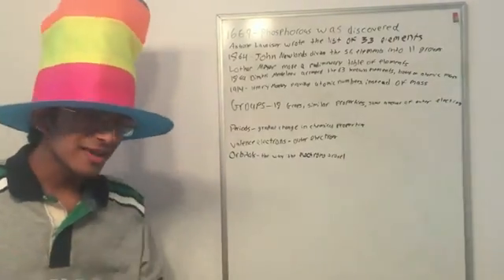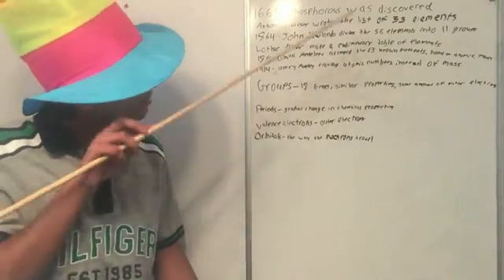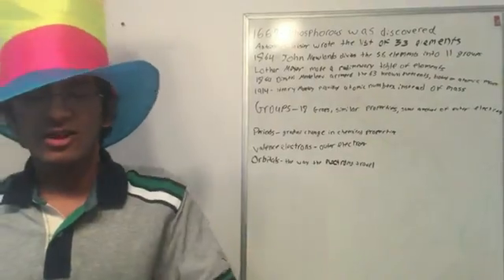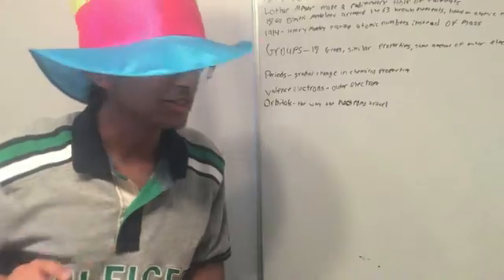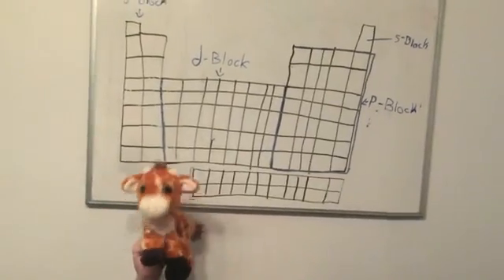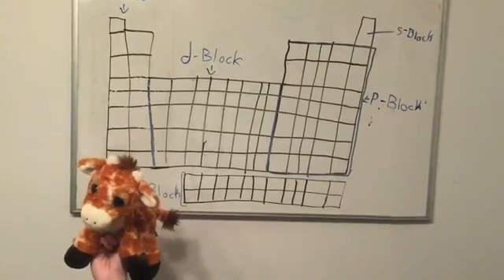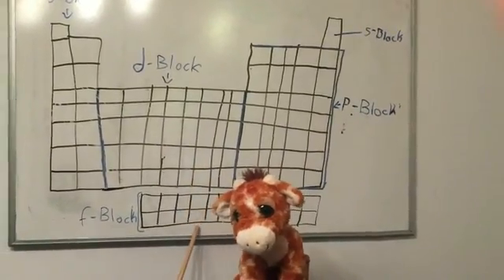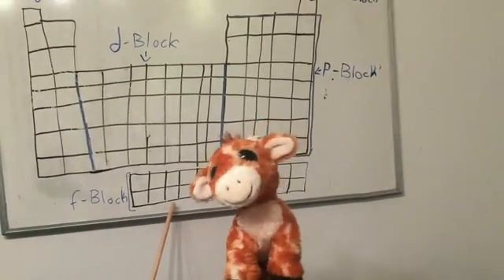The message from the Chemisty King